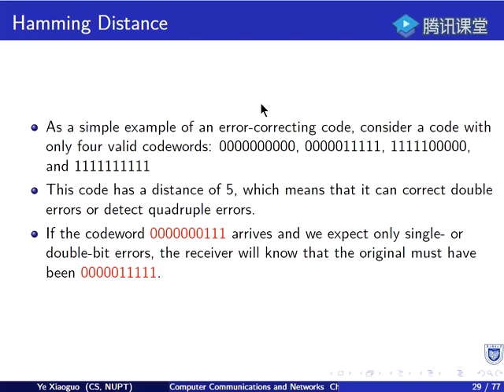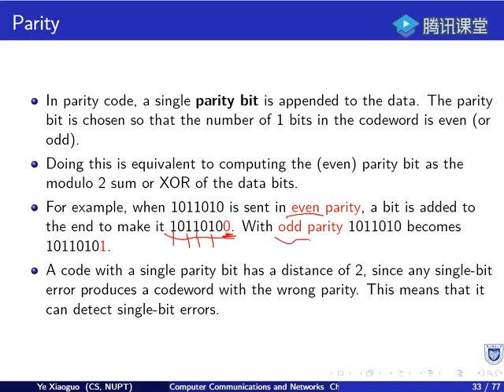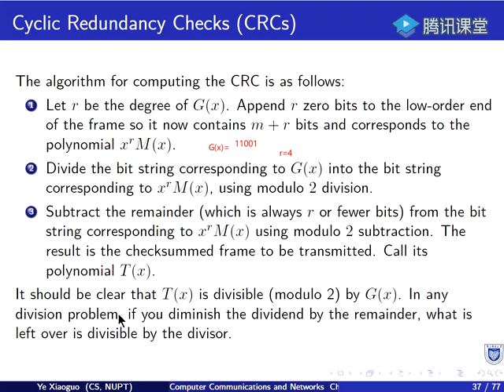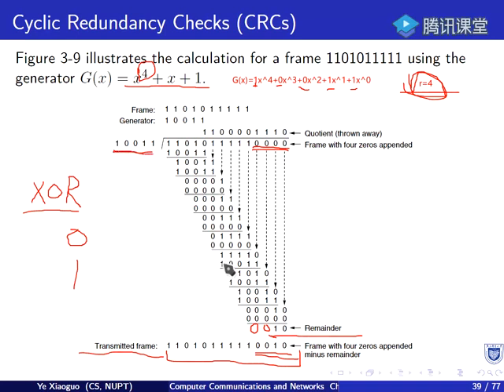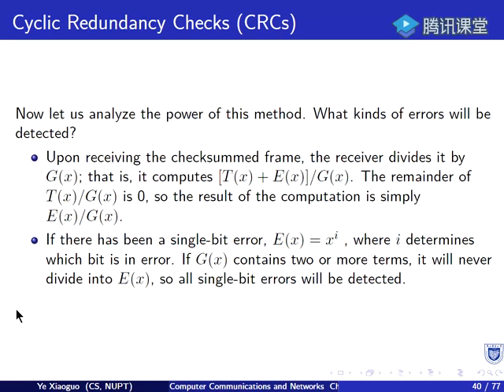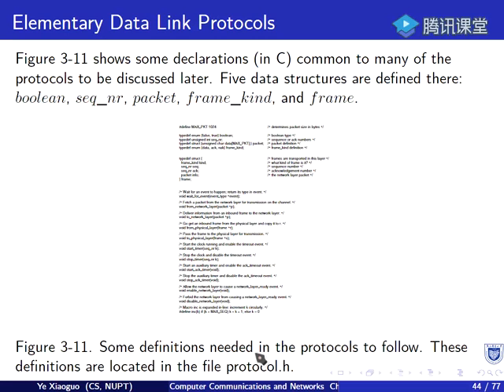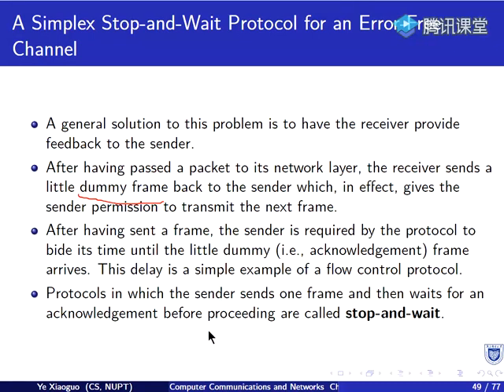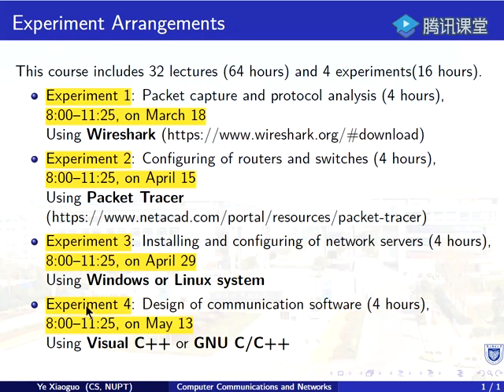CCN09 03 14